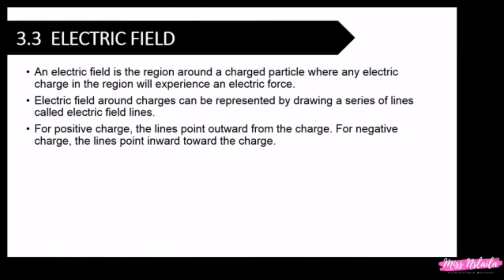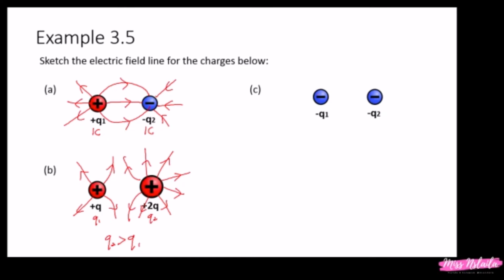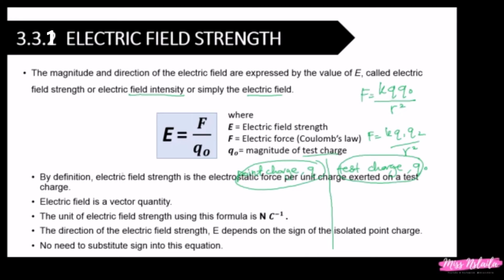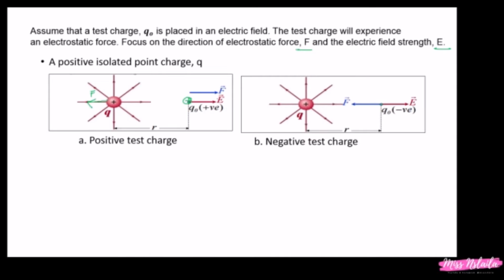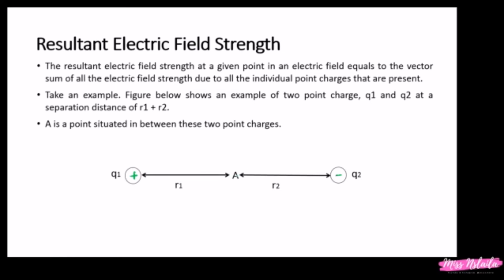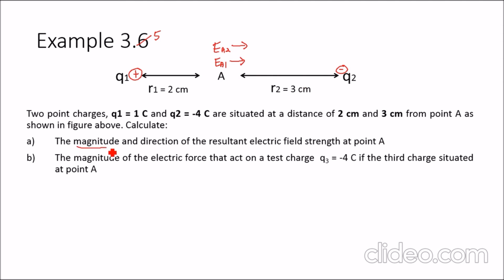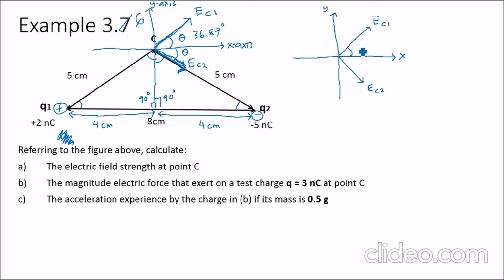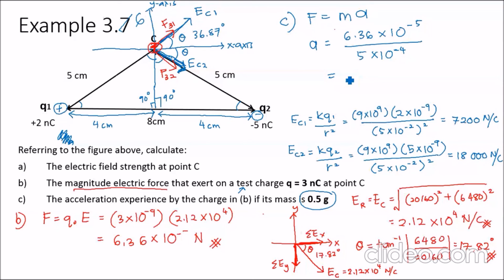TST0824 PART 1 ELECTRIC FIELD STRENGTH